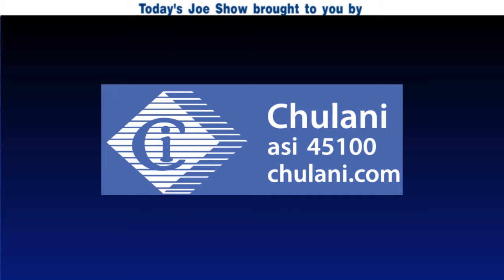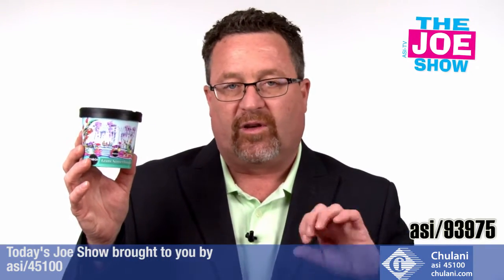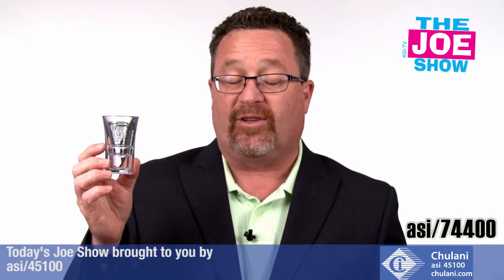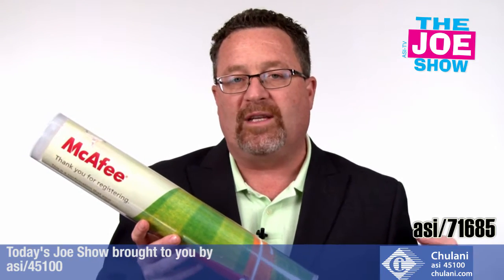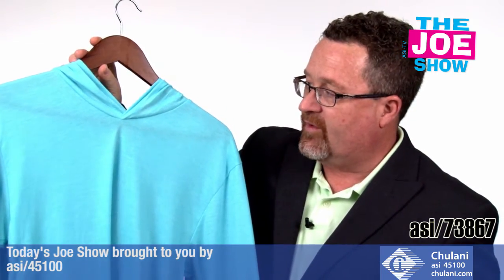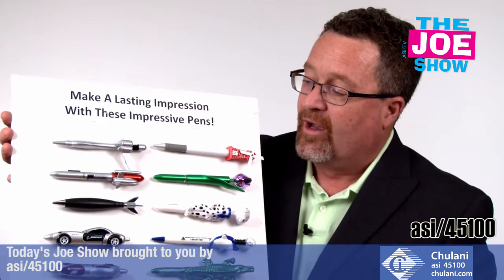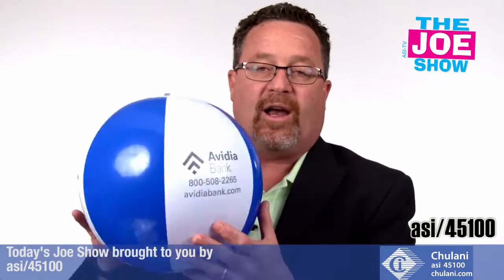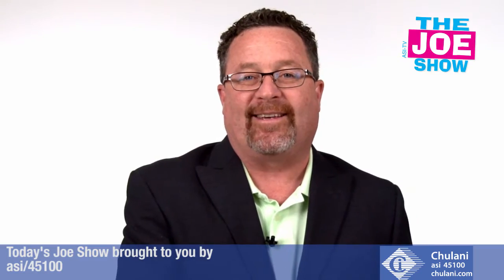A Unique Mix of New Products - The Joe Show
In this episode of The Joe Show, Product Editor Joe Haley has some fresh promo product pickings, including a cordial glass, baseball snack tube, phone wallet with reading glasses and more.